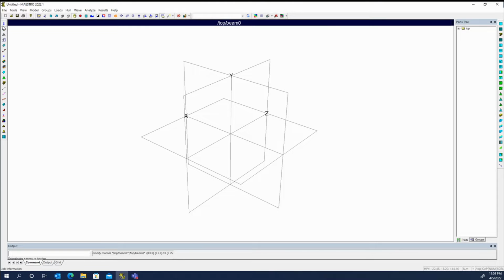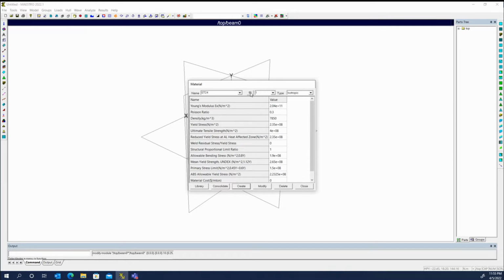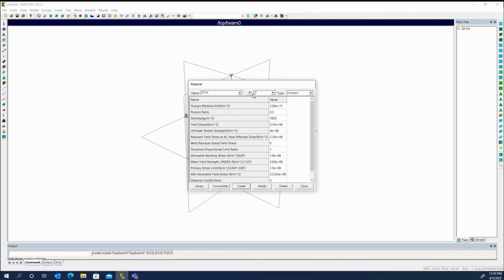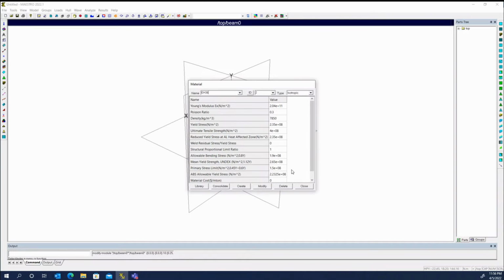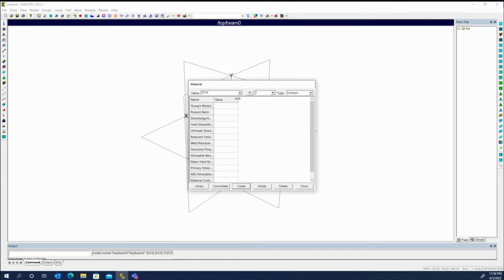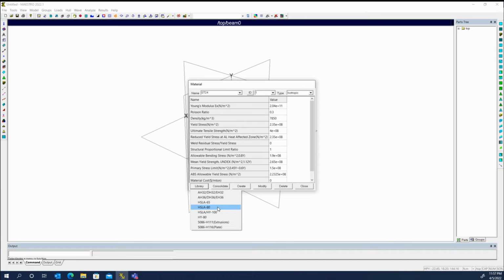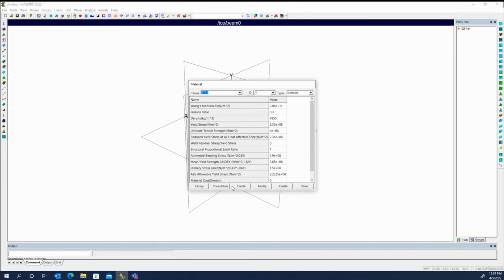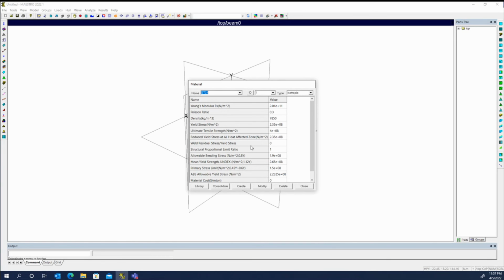The Materials Menu in MAESTRO